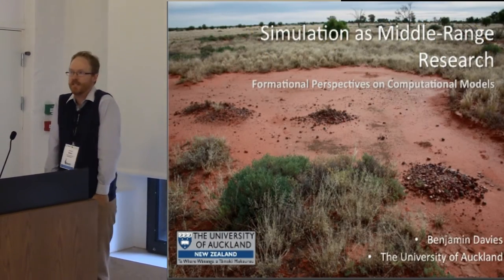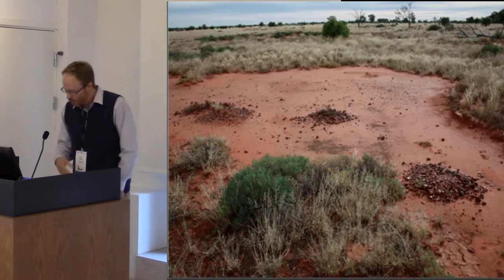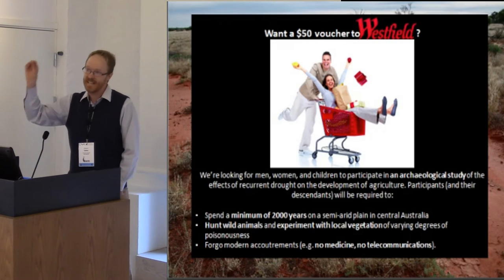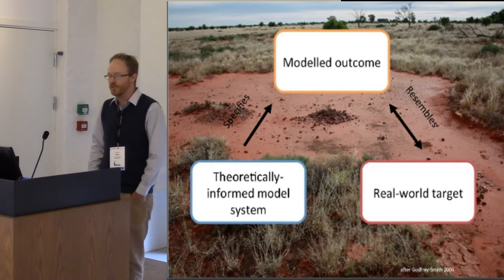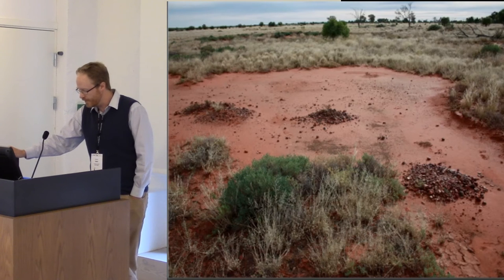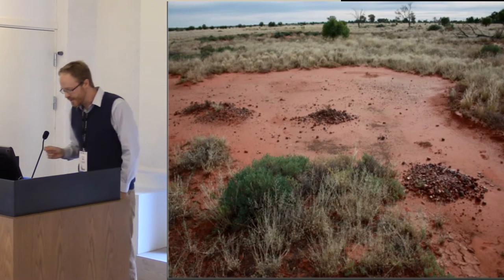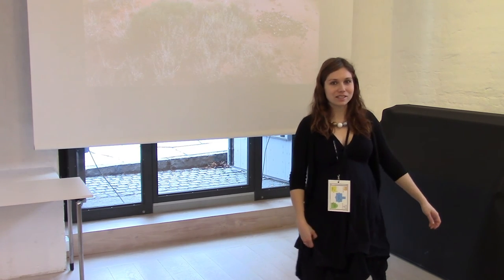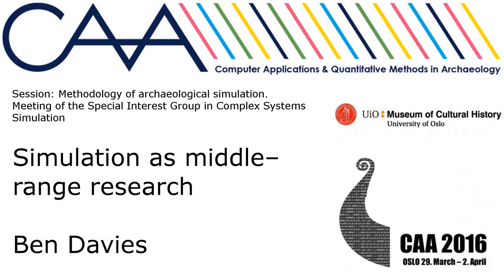Simulation as middle–range research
How do we build the artificial society and the world around it? What do we include and what leave out of a model? How do we know that the model is a correct representation of the real–world system?

Ben Davies